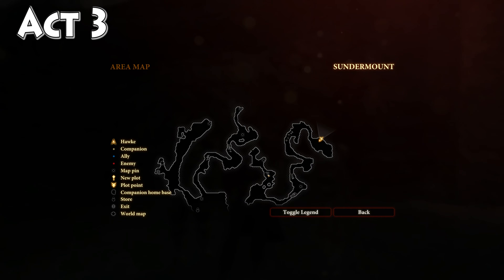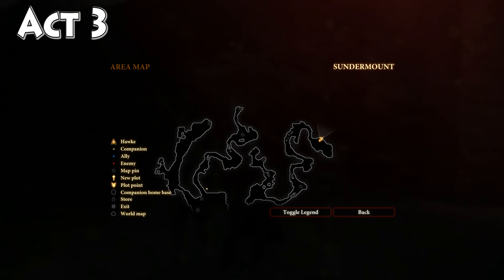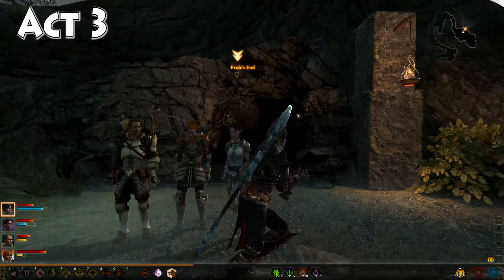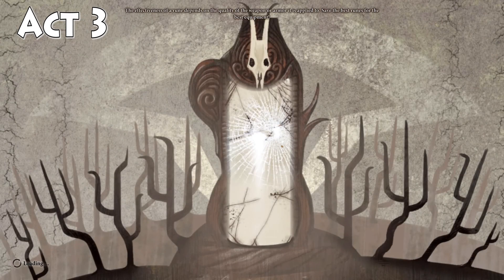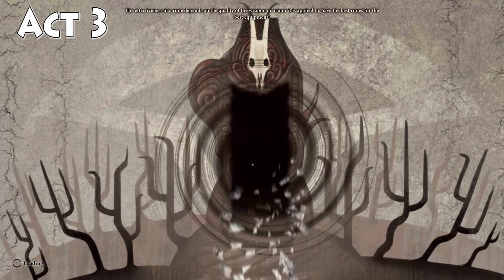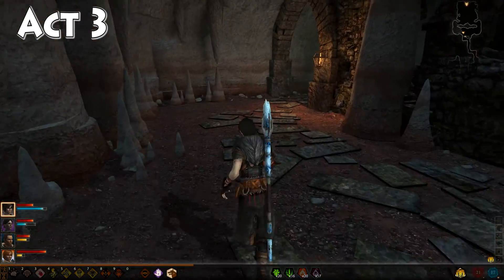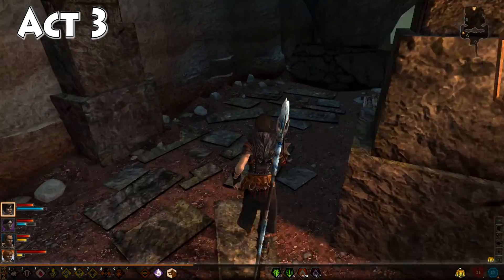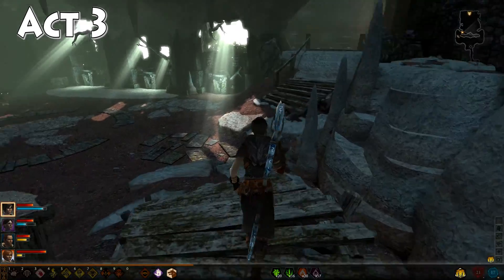Dragon Age 2 - Find Every Felandaris Location - 4K Ultra HD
This will help you track down the Felandaris crafting resource.